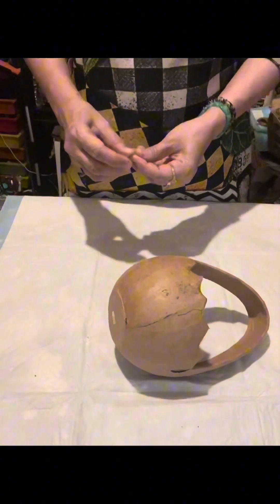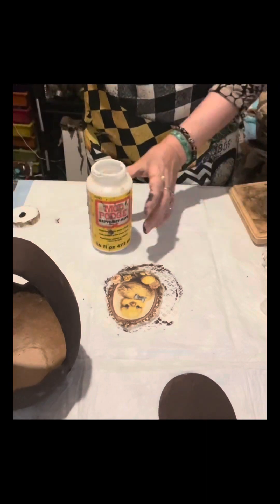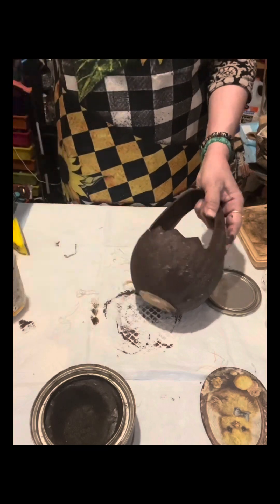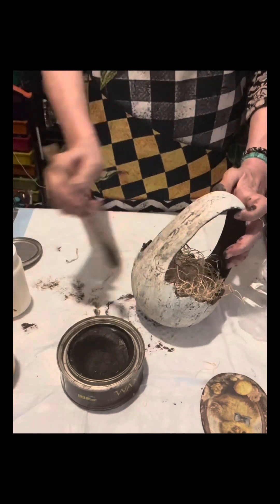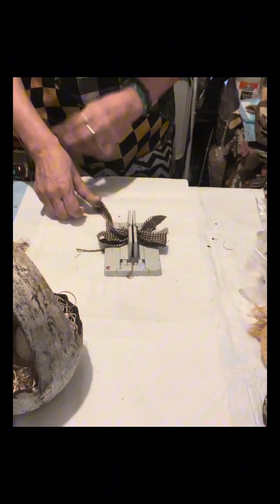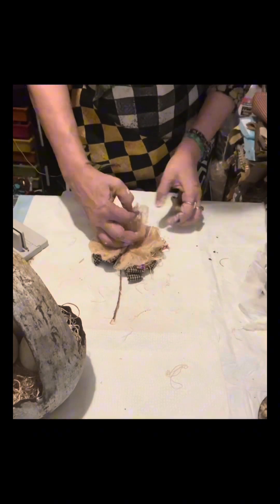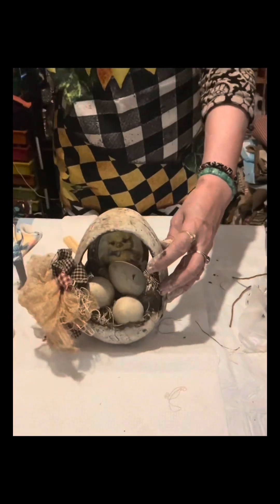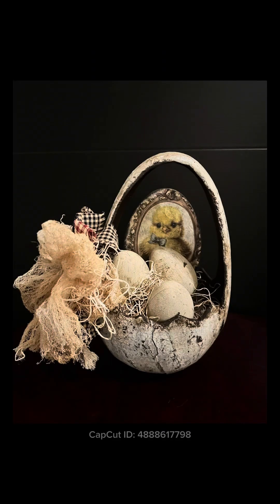Easter Egg Basket